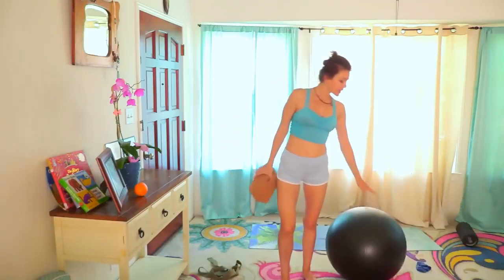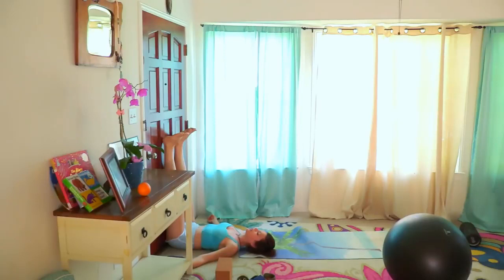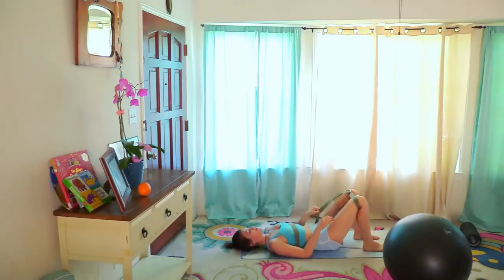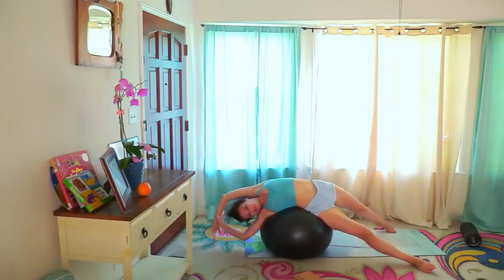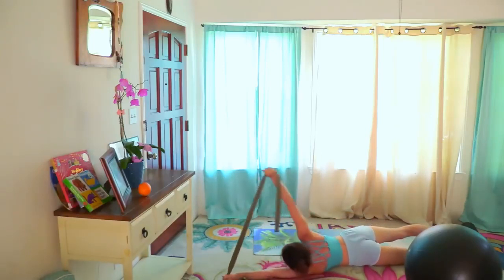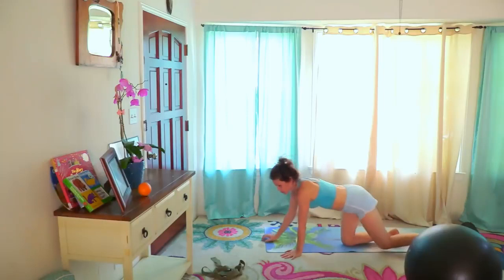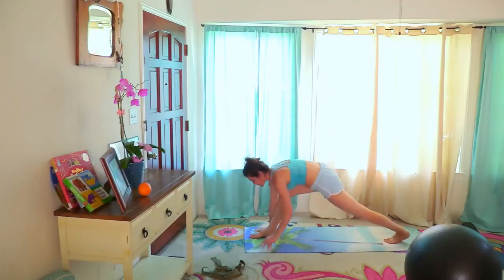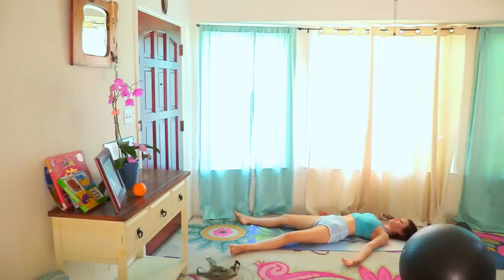Restorative Therapeutic Yin Posture Spine Pelvis Shoulders Yoga Class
Hot girl😊😊😊😊 gai xinh 😊😊😊😊😊
Smile 😃 funny video😊 hai  vui ve..Try Not To Laugh | Funny video...Funny videos - Try not to laugh

❤  Hot girl  | Cute girl | Gái xinh | ❤❤ ❤  Girl Tik Tok Hot |❤|❤ Try Not To Laugh, Comedy, Funny, Hài hước,Cấm cười nhé❤

✔ Hãy tiếp tục làm nguồn động lực ủng hộ chúng tôi bằng cách Đăng ký - Like - Share - Comment và theo dõi những video mới nhất nhé. Cảm ơn các bạn!!!
Funny video 😃  Try Not To Laugh   Try Not To Laugh, Comedy, Funny, Hài hước,Cấm cười nhé❤ Must Watch New Non stop Comedy Video; Amazing Funny VideoBest food ever 👍 móm ngon nhất nỗi ngày❤Amazing Facts You Should know , Random Facts❤Bài giảng hay về cuộc sống, About life, Love, Relaxing Music Relaxing Meditation Music Relaxing Piano Music Relaxing Sleep Funny video 😃  Try Not To Laugh